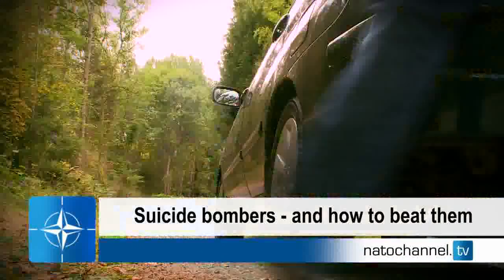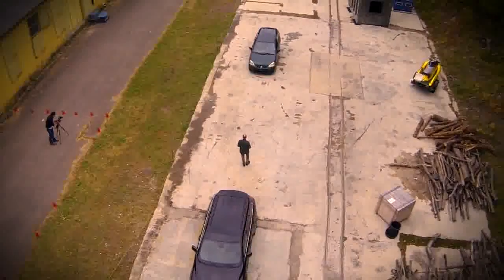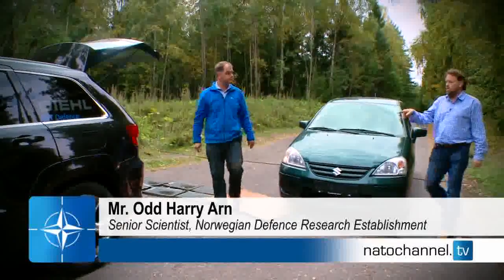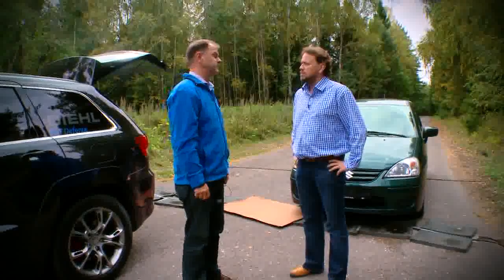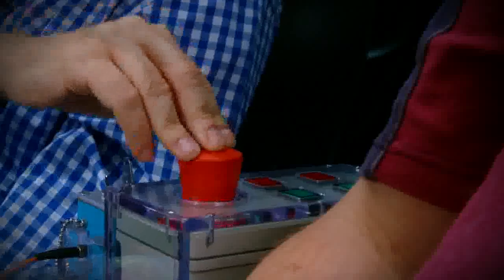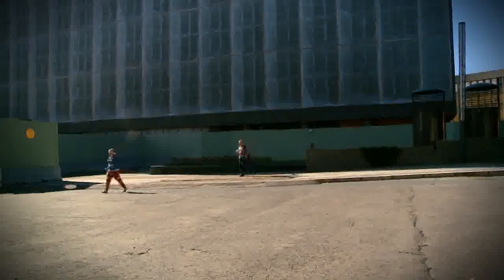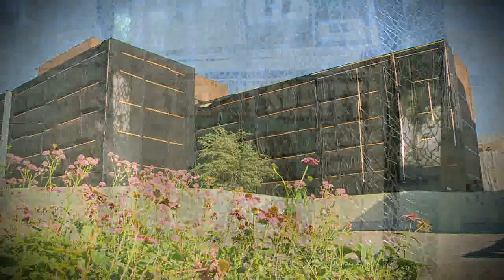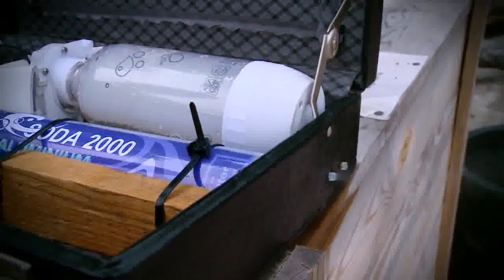HPEM NATO Test 2013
Radio frequency RF vehicle stopper, HPEM car stop Diehl Defence